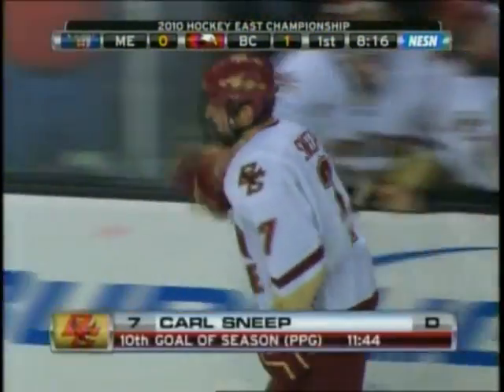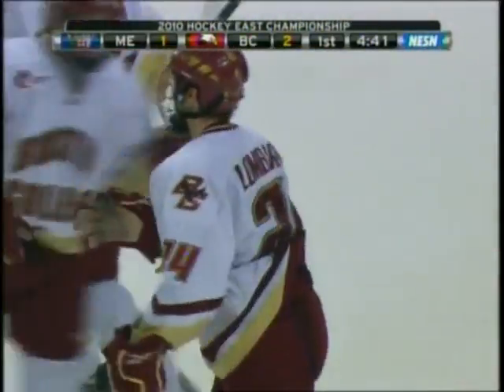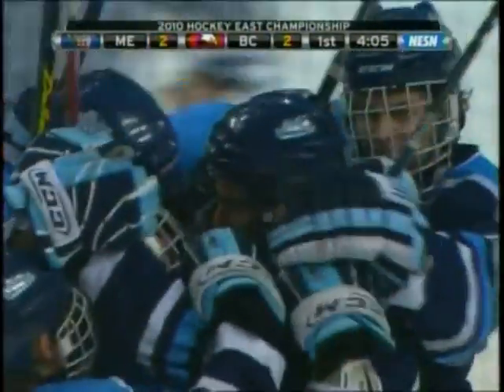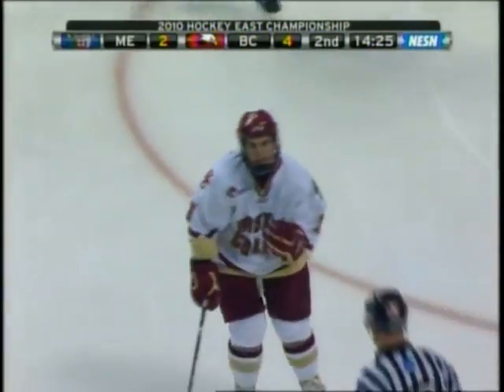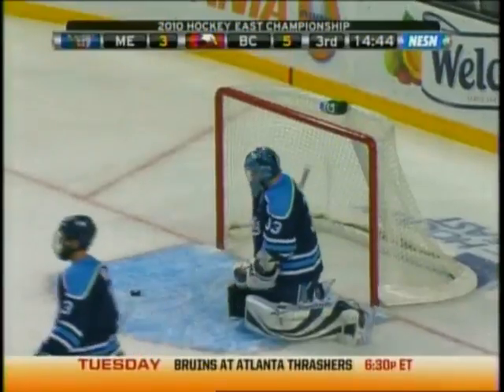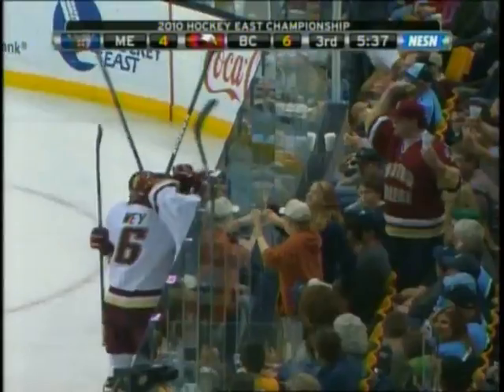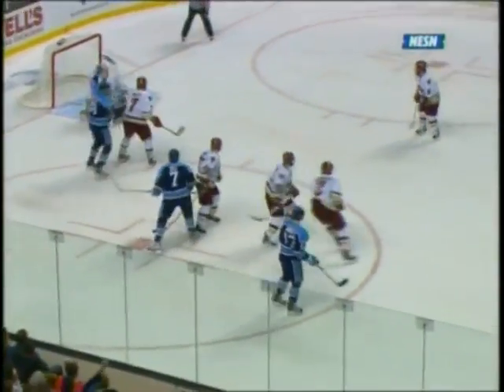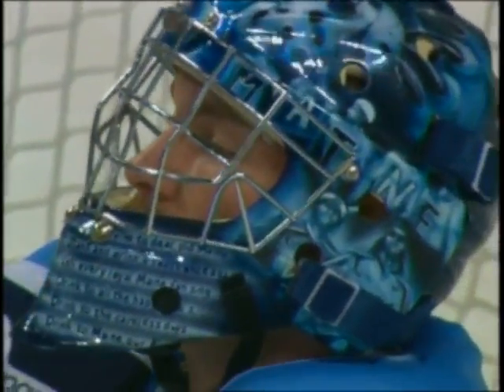2010 Hockey East Championship - Boston College 7, Maine 6 OT - 03/20/2010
Senior Matt Lombardi completed a hat trick at 5:25 of overtime to give Boston College its league-record ninth Hockey East title with a thrilling 7-6 win against Maine on March 20, 2010 at TD Garden in Boston.